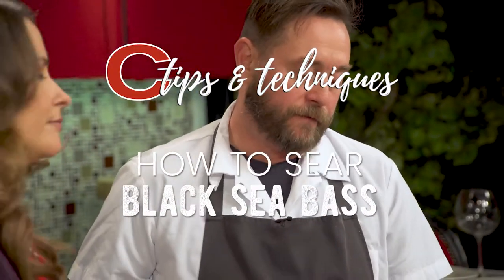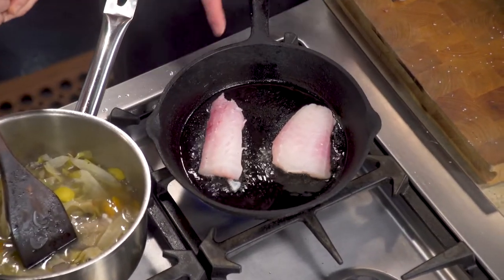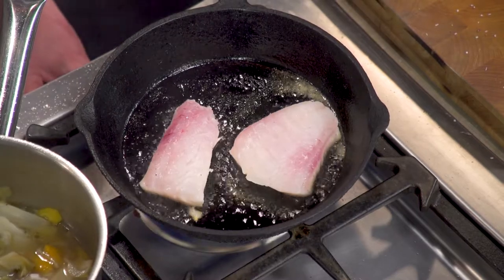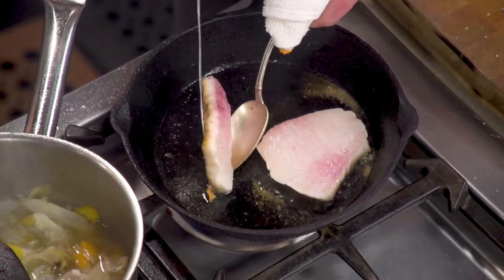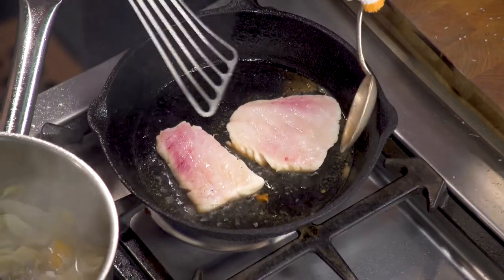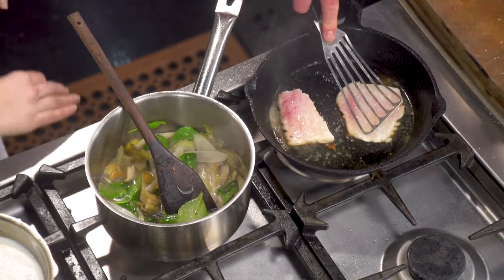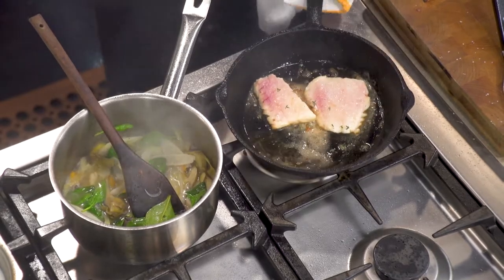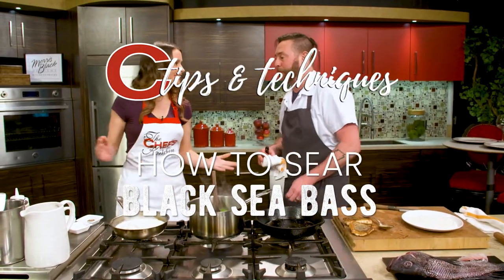How to Sear Black Sea Bass | Chef Lee Chizmar | Tips & Techniques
How to Sear Black Sea Bass! In this week’s TastyTipTuesday Chef Lee Chizmar shows us how to Sear Black Sea Bass two ways to obtain the coveted crispy skin!